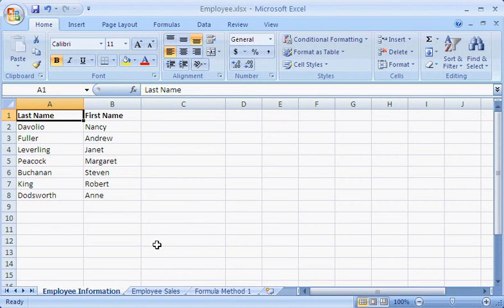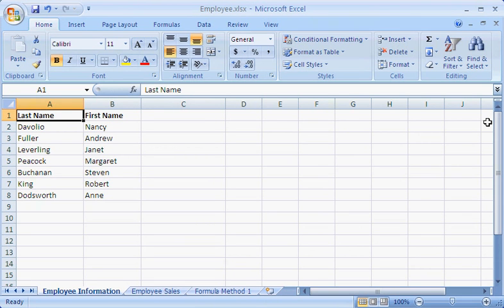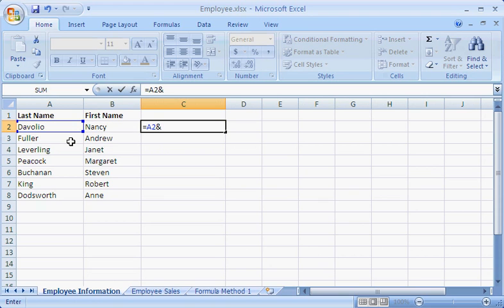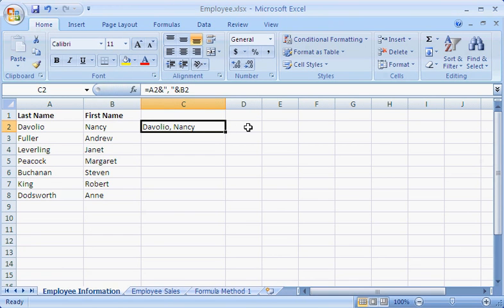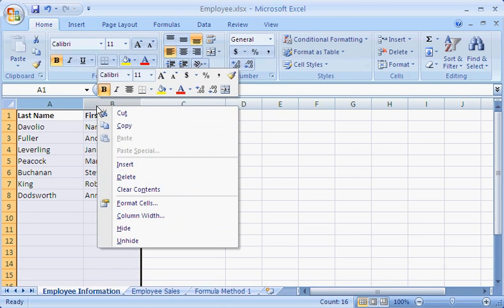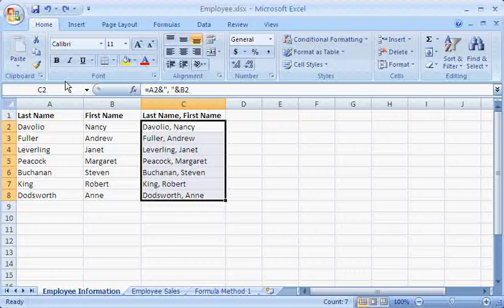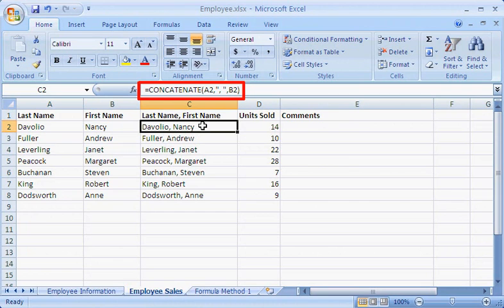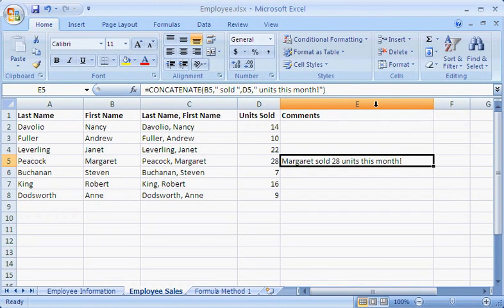Excel 2007: Combine contents of multiple cells into 1 cell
Excel offers 2 formulas for combining the contents of multiple cells into one cell.